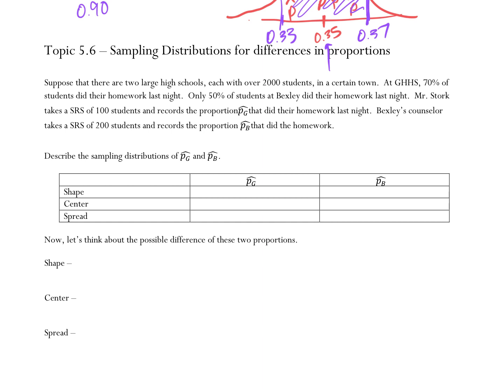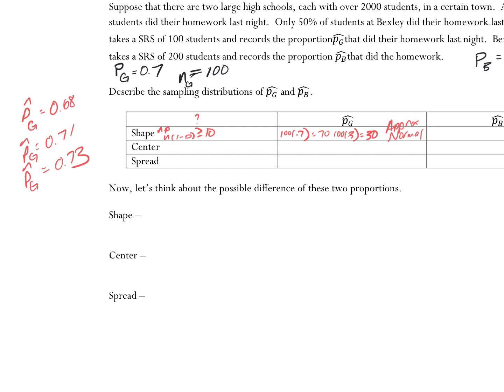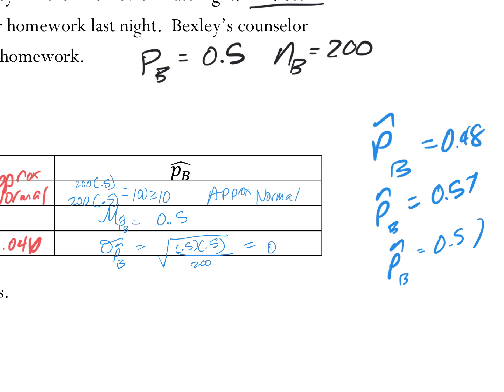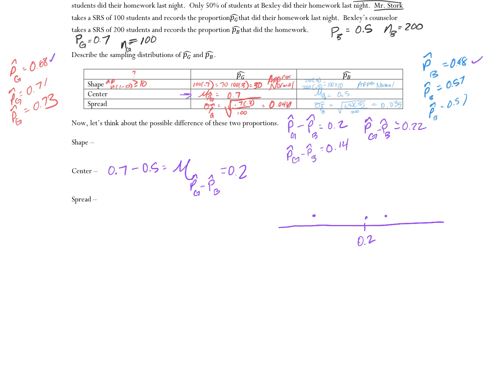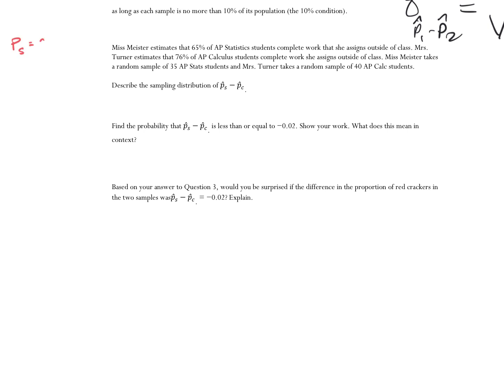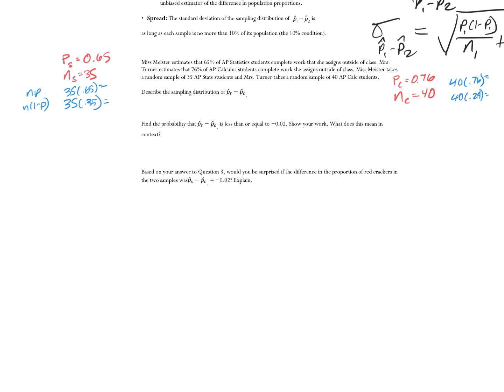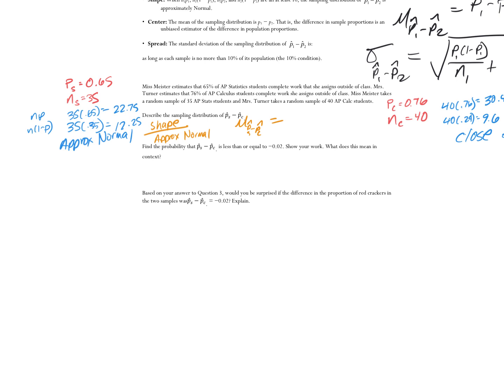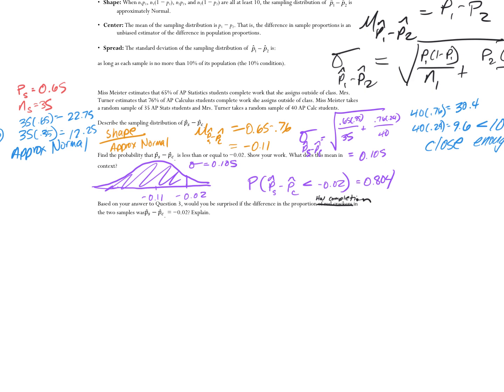differences btw p-hats